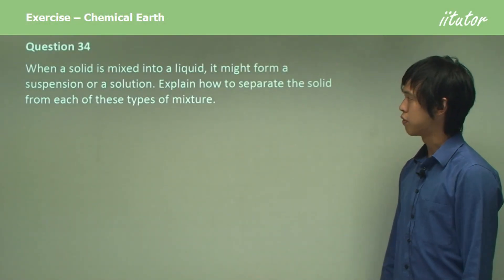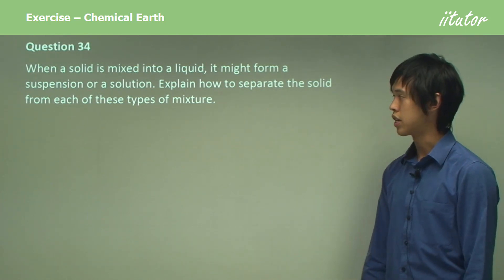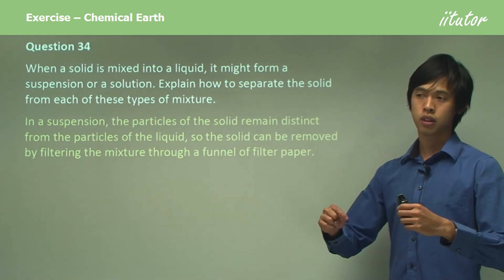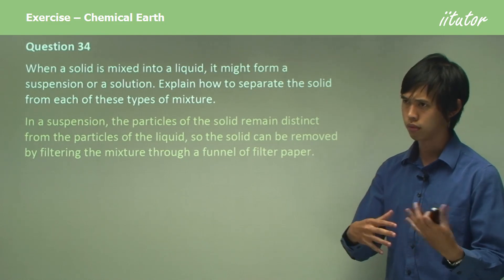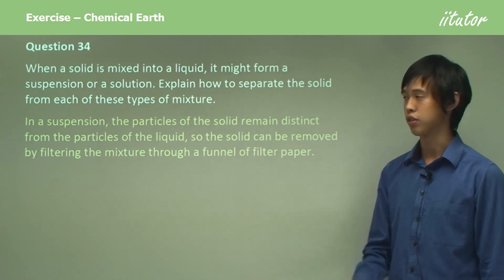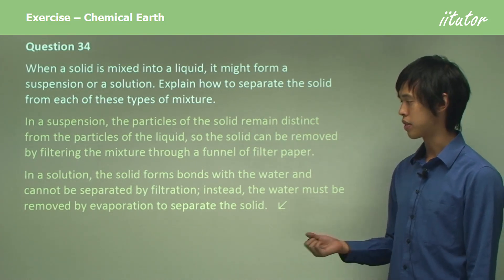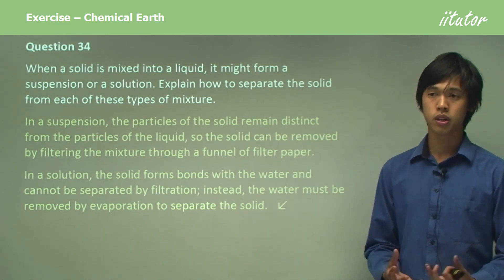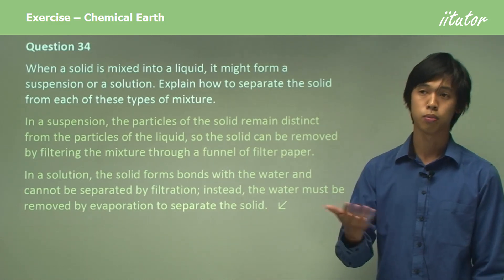💯 Explain how to separate a solid mixed into a liquid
Question 34

When a solid is mixed into a liquid, it might form a suspension or a solution. Explain how to separate the solid from each of these types of mixture.

Answer:
In a suspension, the particles of the solid remain distinct from the particles of the liquid, so the solid can be removed by filtering the mixture through a funnel of filter paper. In a solution, the solid forms bonds with the water and cannot be separated by filtration; instead, the water must be removed by evaporation to separate the solid.